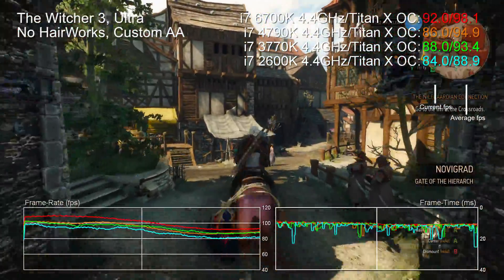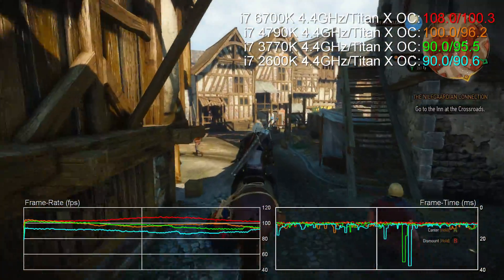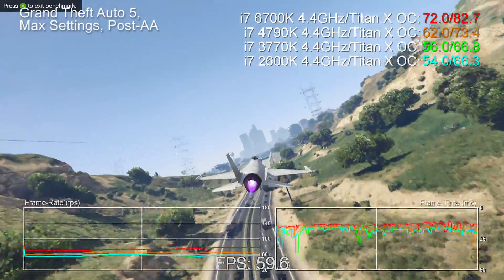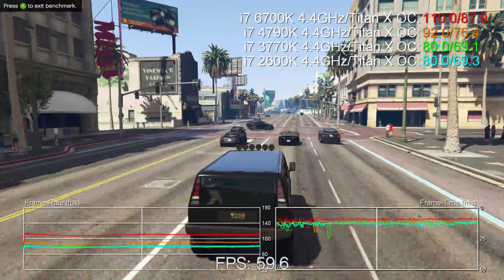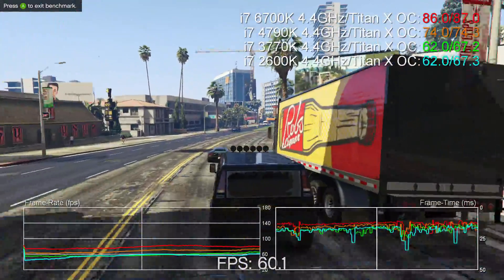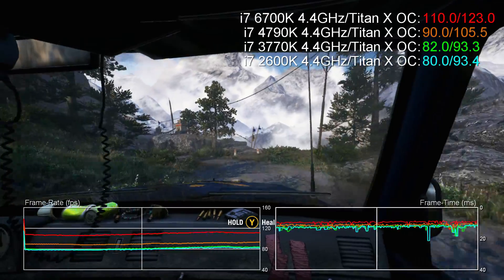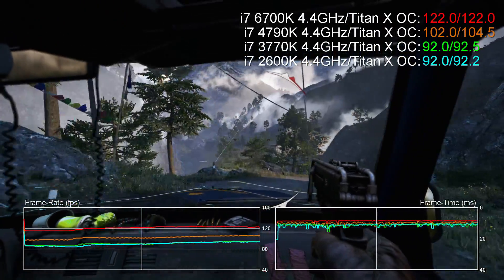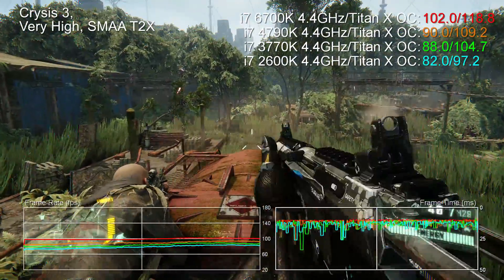Intel Skylake Core i7 6700K vs 4790K/3770K/2600K 4.4GHz Overclock Gaming Benchmarks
Pretty much every Intel i7 can achieve a 4.4GHz overclock, right? So how much faster is Skylake than its predecessors at the same clock speeds? It's a fascinating test on just how powerful each i7 is clock-for-clock.